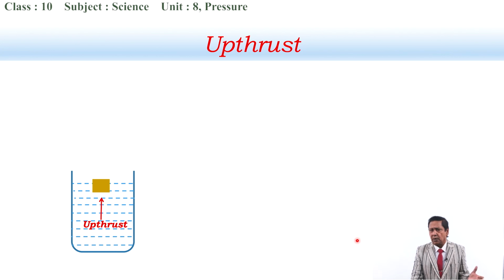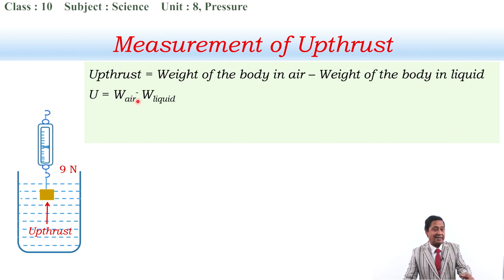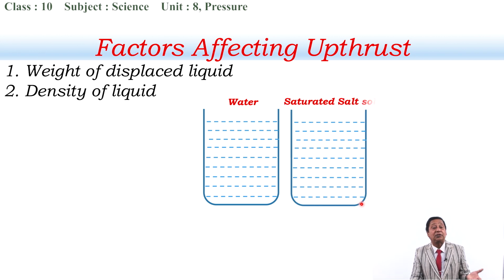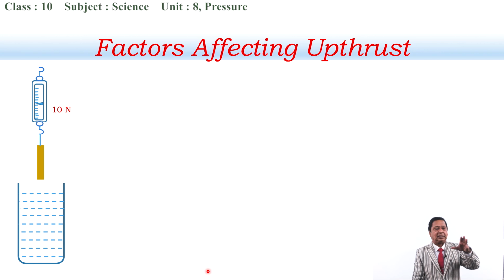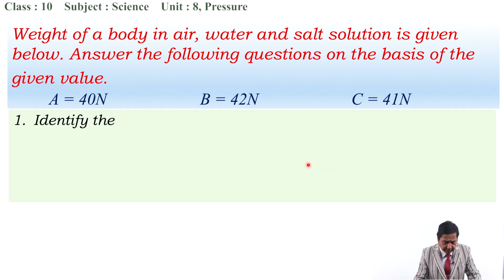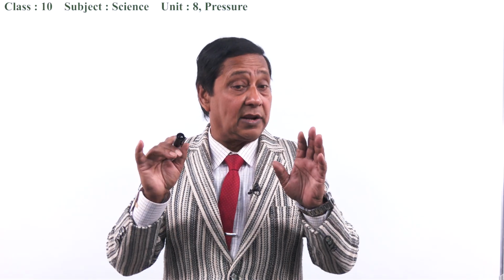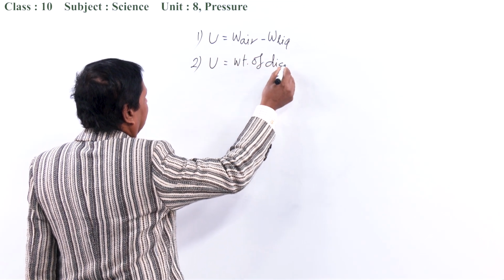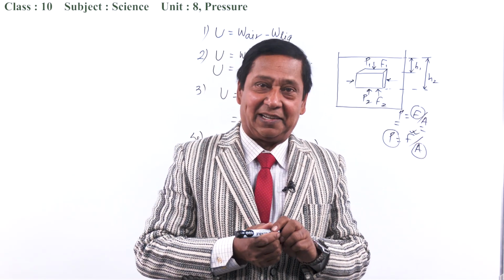49. Class 10 | Science | Unit 8 | Pressure[EN]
Class: 10
Subject: Science
Unit/Lesson: 8 Pressure

सानोठिमी, भक्तपुर
© Center For Education and Human Resource Development
Sanothimi, Bhaktapur